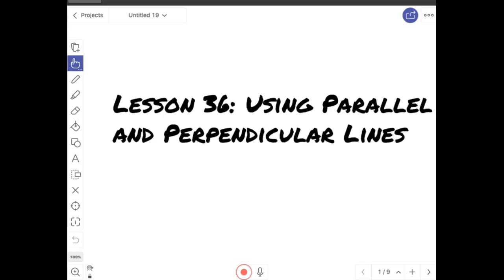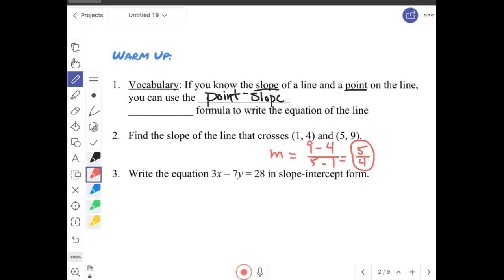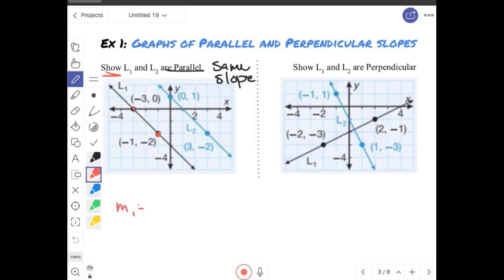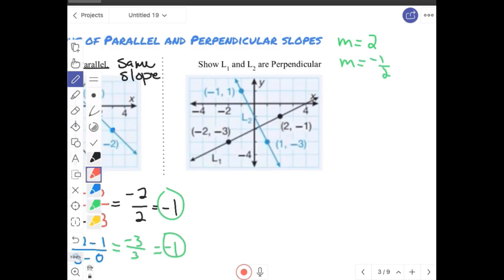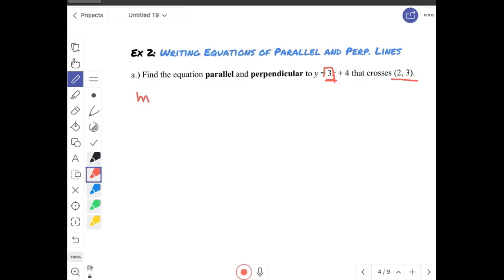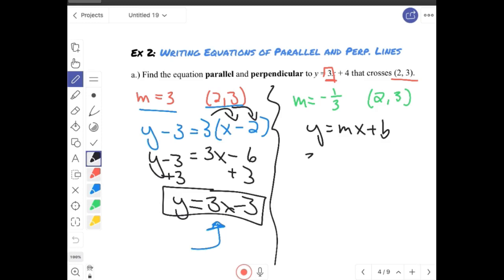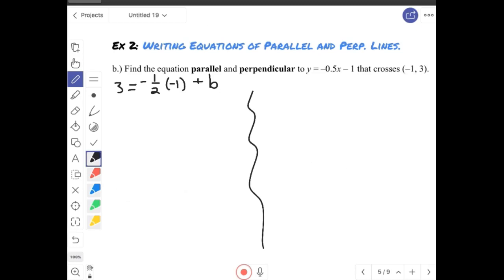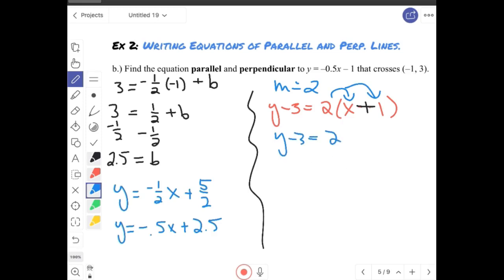Lesson 36: Using Parallel and Perpendicular Lines Part 1